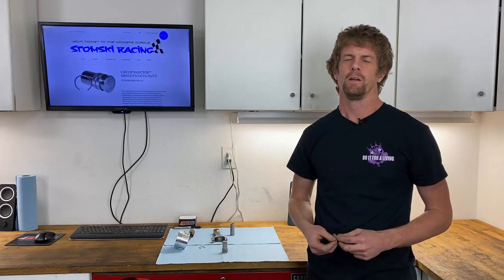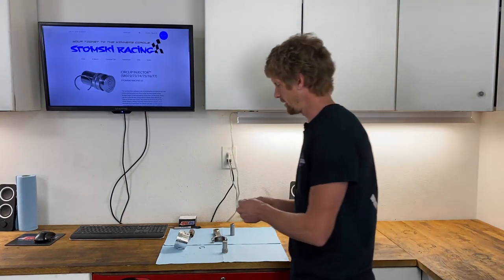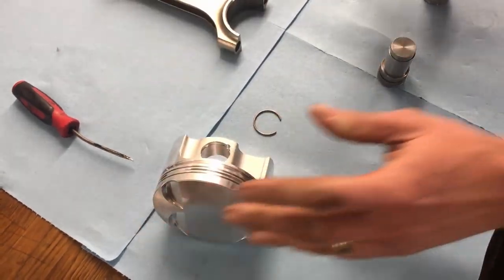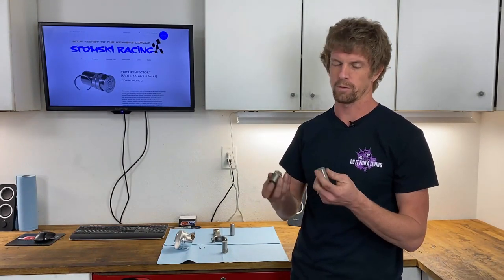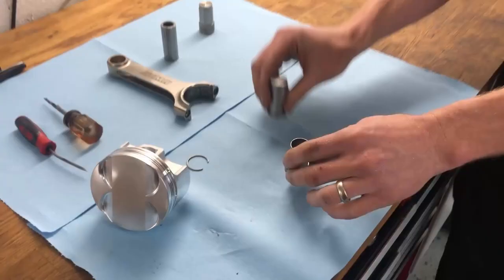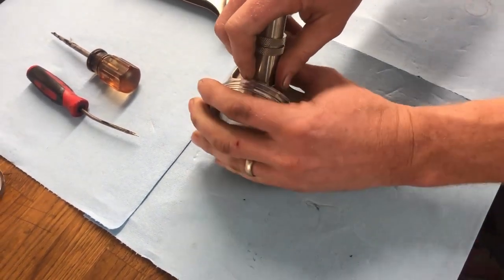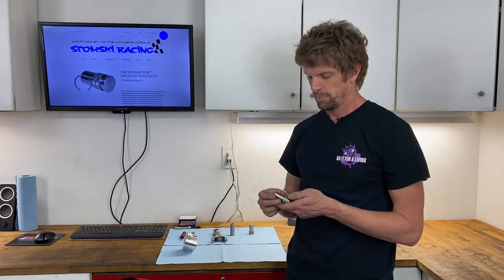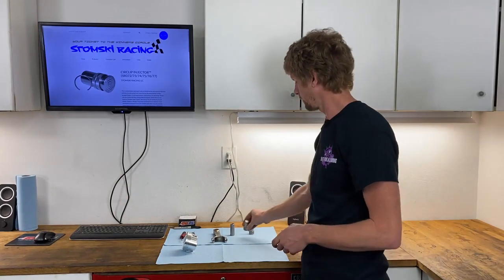Do It for a Living - Shop Life EP 6 - Circlip Injector Tool Review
In this episode we review the Circlip Injector made by Stomski Racing.   The circlip injector is a fast and easy way to install circlips into pistons without the headache of the clips flying away or scratching the pistons trying to get them in.

Be sure to follow us on the Do it for a Living Podcast where we talk about business in the motorsports industry!  and of course hit subscribe to this youtube channel to follow us as we publish more videos related to running your business better!